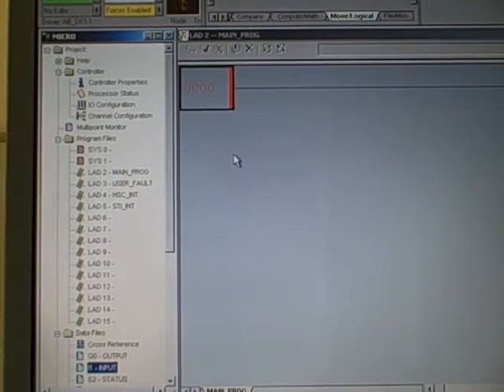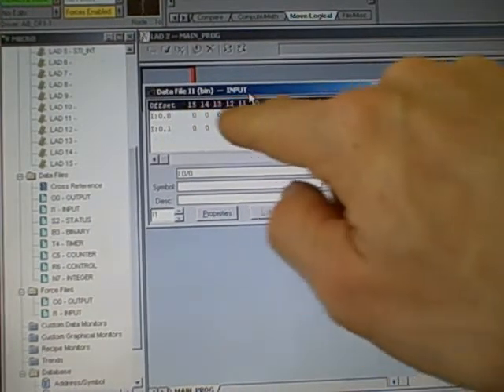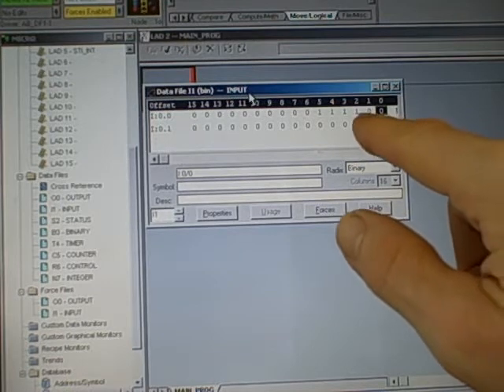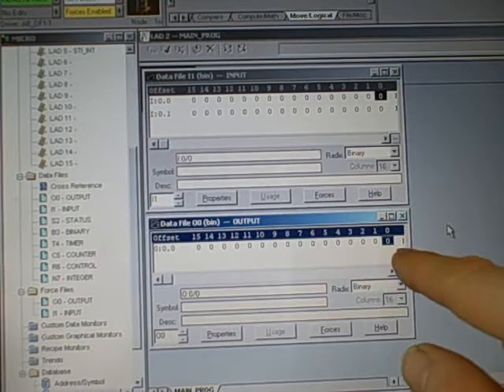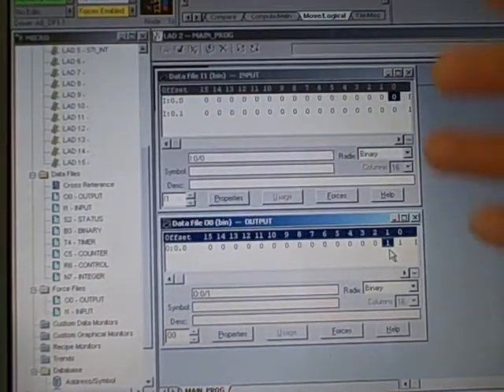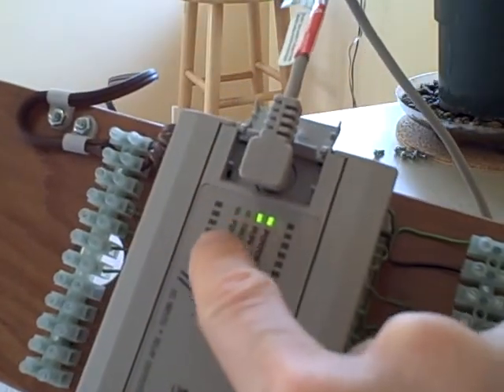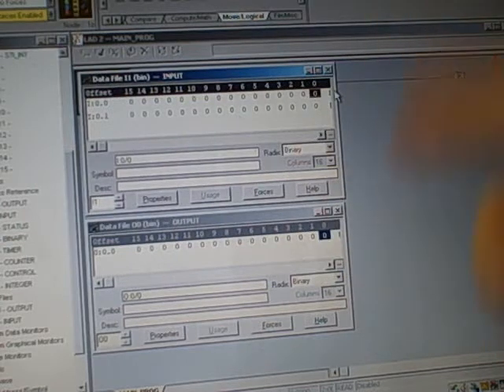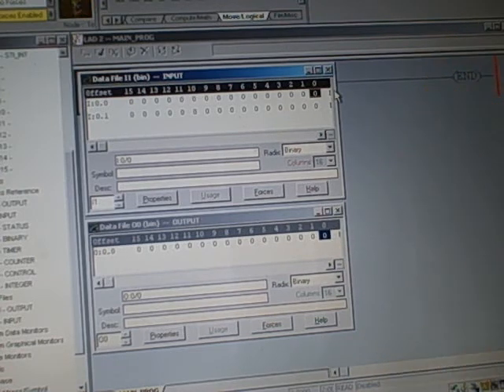PLC programming -- I/O file status